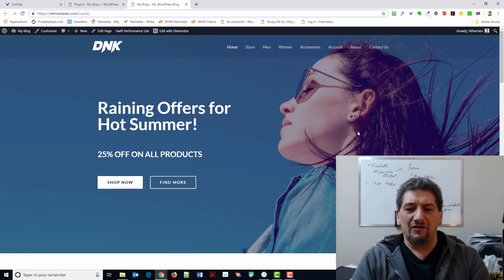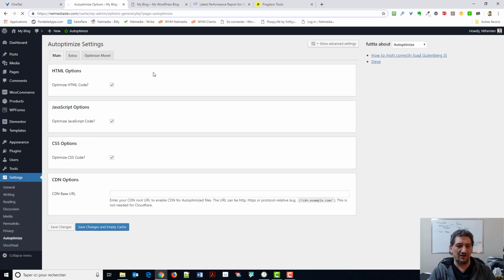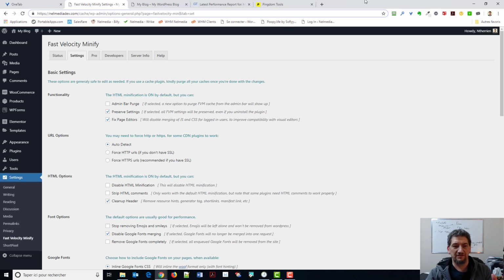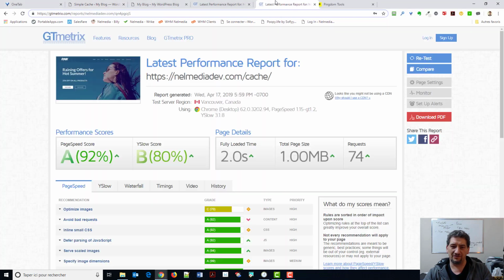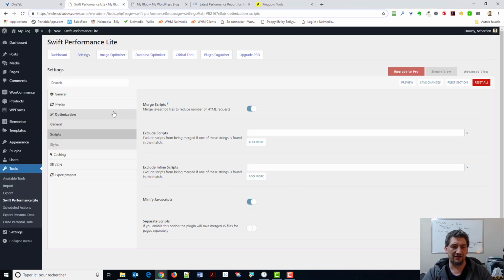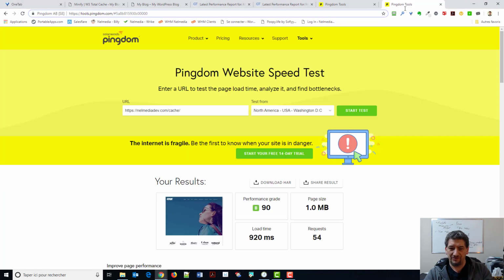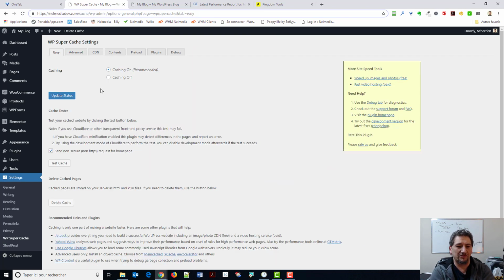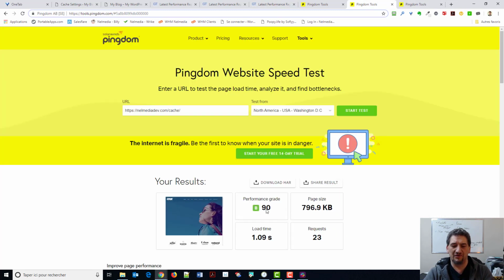Best Free WordPress Cache Plugins Comparison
What is the best free WordPress cache plugin I've tested the most popular free cache plugins for WordPress available right now and give you the GTMetrix and Pingdom results all based on the same site...

The results are sometimes shocking.